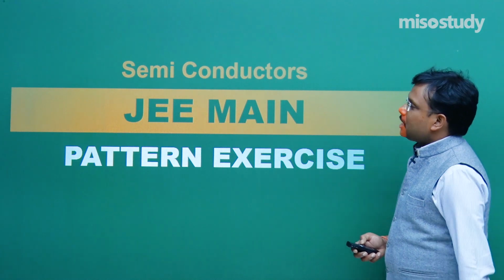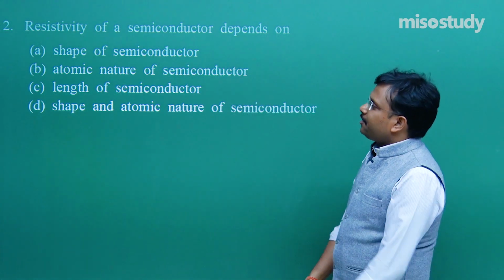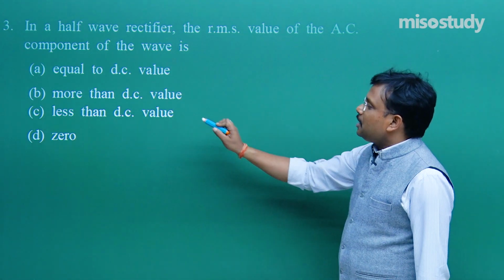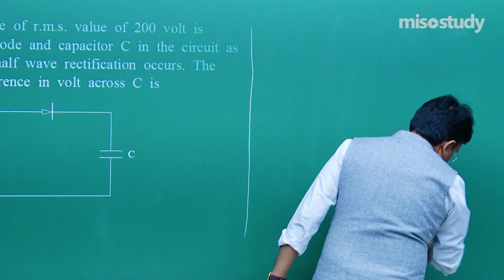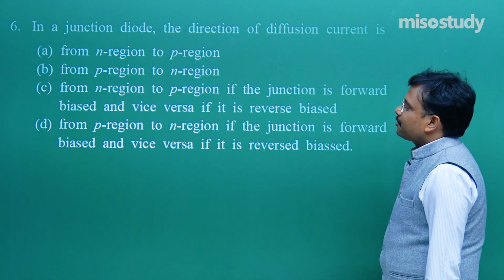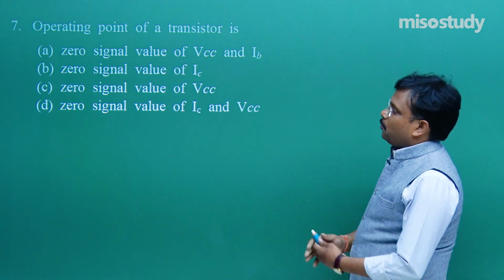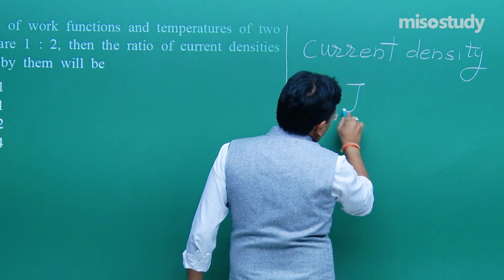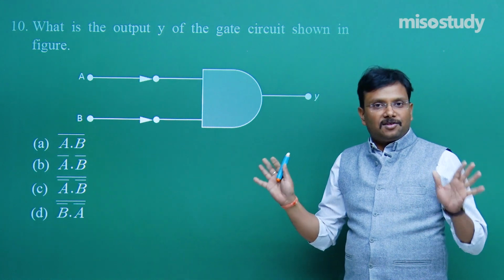JEE Physics | 28. Semiconductors | JEE Main Pattern Question Exercise | In English | by Misostudy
▶ JEE Physics
▶ 28. Semiconductors

1. HD Video Lectures Designed by The Expert Faculties
2. Theory & Problem-solving Lectures of Full Syllabus
3. Chapter-wise Exam Pattern Question Exercise (Sample Question Papers)
4. Chapter-wise PDF e-Books
5. Chapter-wise Online Test
6. 24X7 Doubt Clearing
7. Hard Disk / Pen Drive / SD Card Courses (No Internet required)
8. 24X7 Online Streaming Course
9. Lecture Download Support for Android and iOS